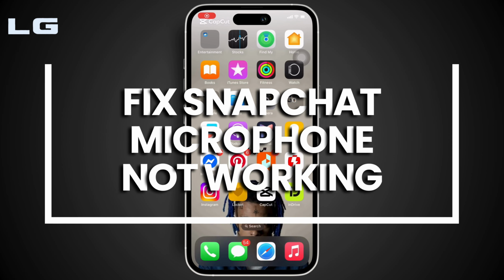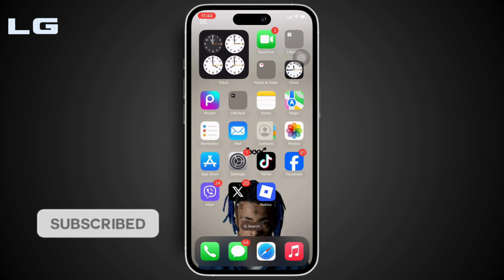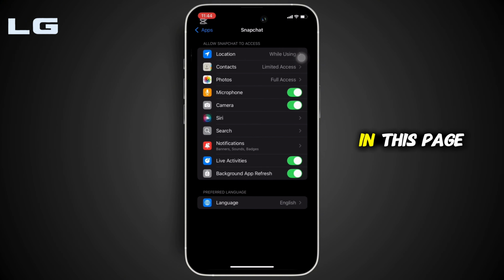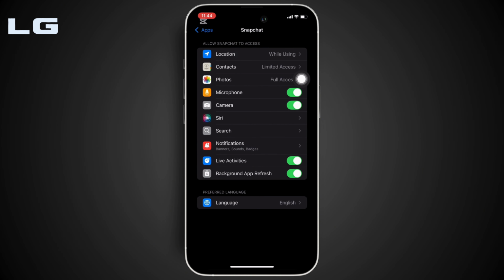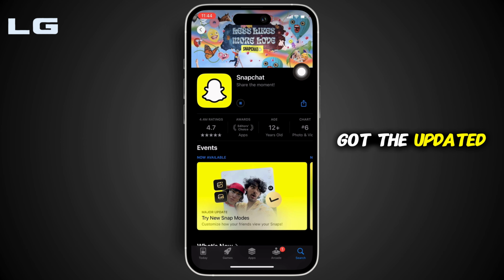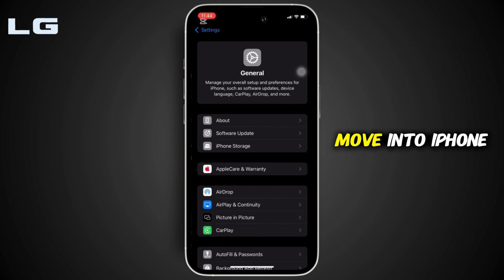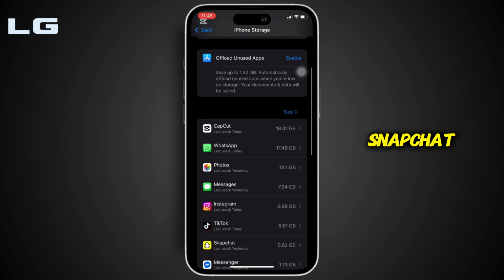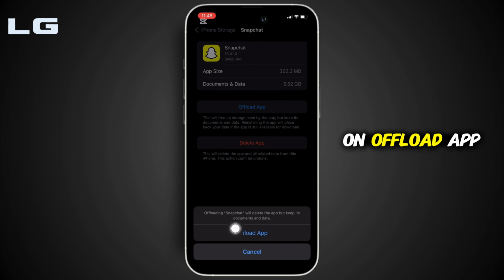How to Fix Snapchat Microphone Not Working (2025 Updated)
Mic totally silent on Snapchat in 2025? This video is your step-by-step guide to troubleshoot and fix microphone issues—covering app permissions, in-app audio settings, OS privacy toggles on both iPhone and Android, cache-clearing tips, and the latest patch tweaks so your voice snaps and calls come through loud and clear.

Timestamps
0:00 Introduction
0:10 How To Fix Snapchat Microphone Not Working